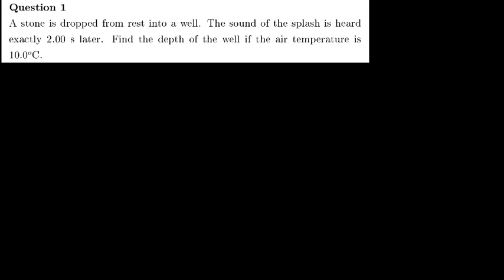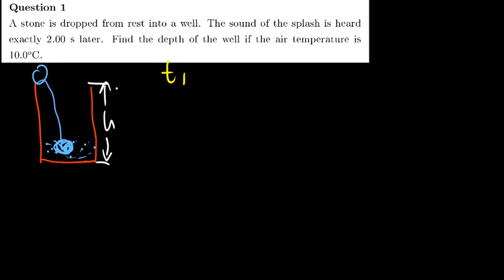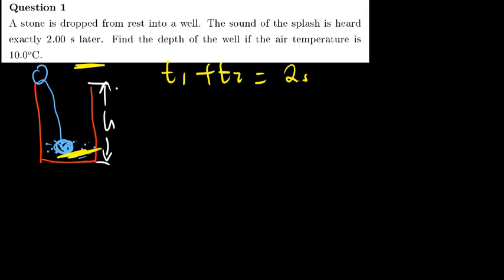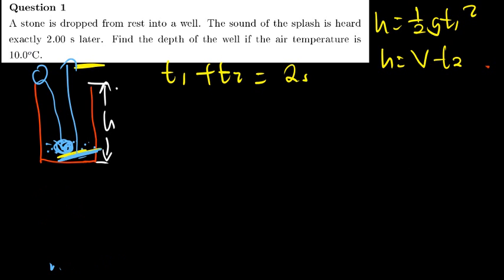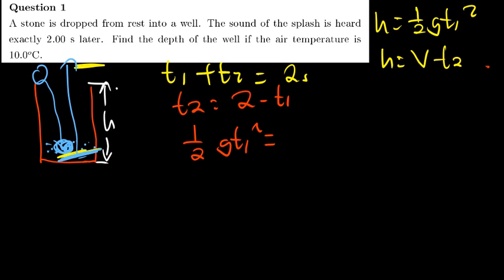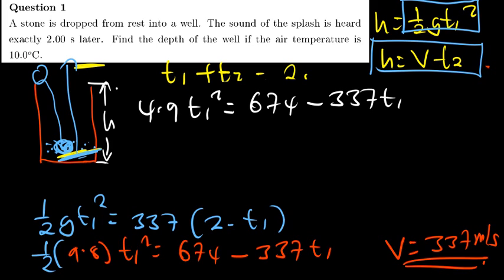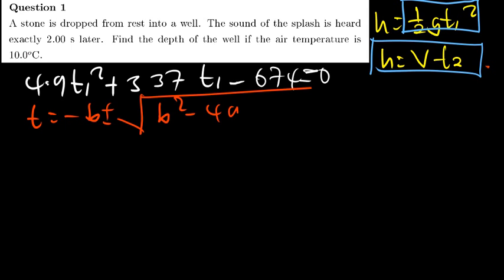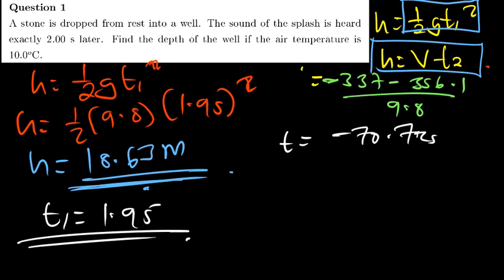A stone is dropped from rest into a well. The sound of the splash is heard exactly 2.00 s later.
A stone is dropped from rest into a well. The sound of the splash is heard exactly 2.00 s later. Find the depth of the well if the air temperature is 10.0°C.